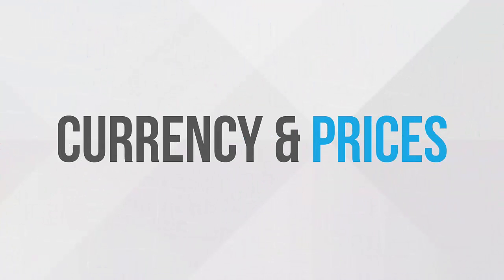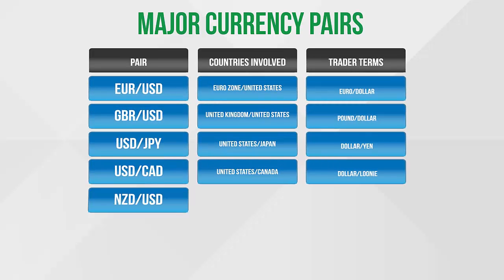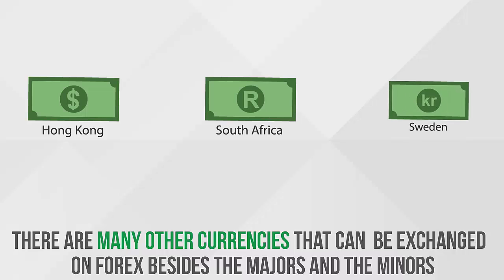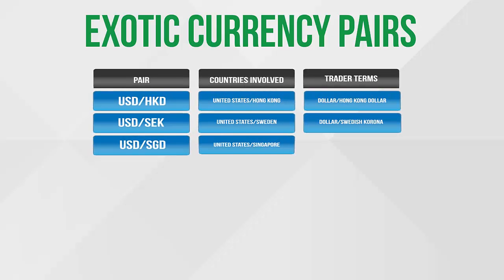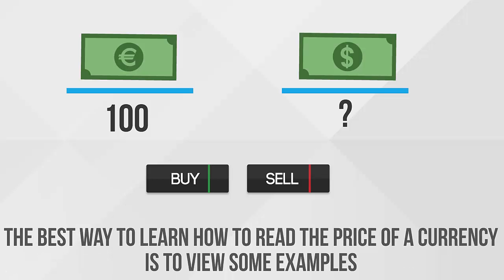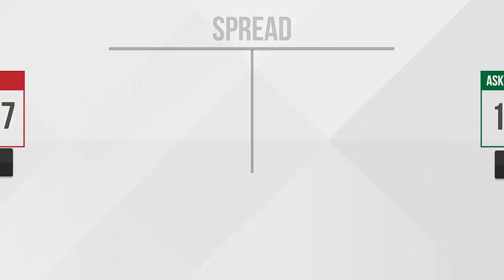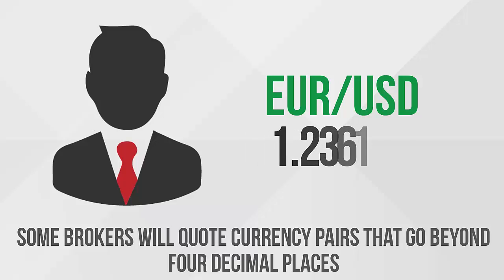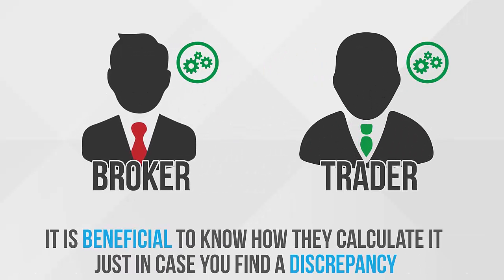Forex Kini - Matawang dan Harga